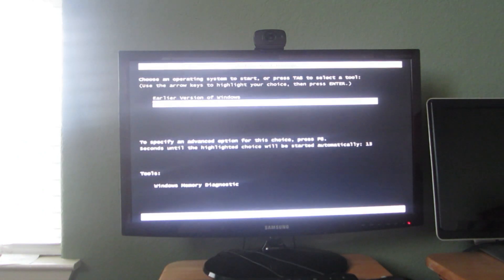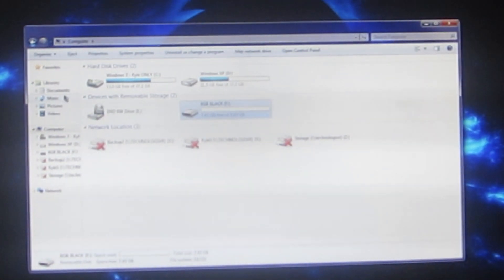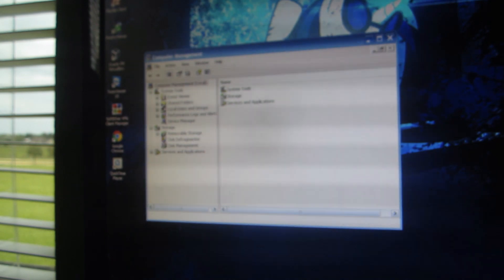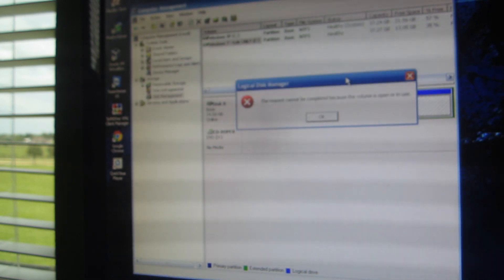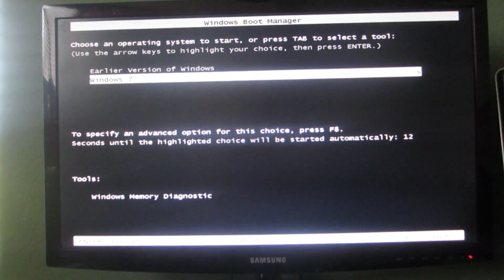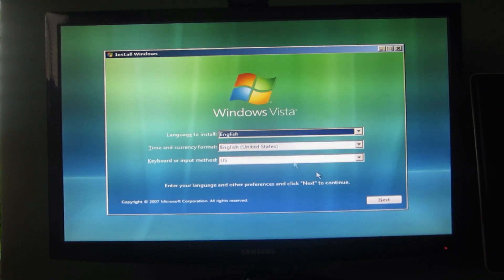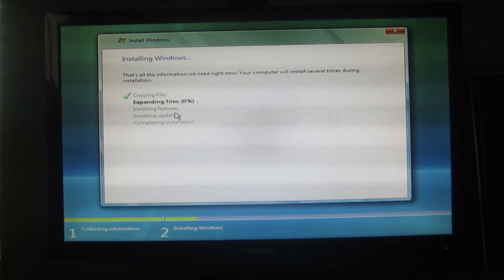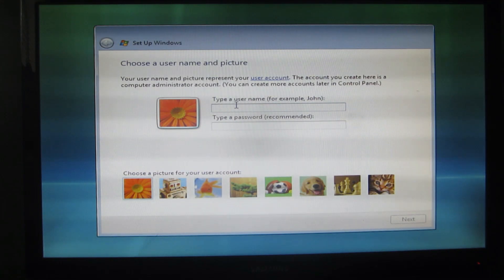Installing Windows Vista on a Dell Optiplex (Part 1)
As I am using an external wireless card for this computer, it had drivers using a service in Windows. Apparently in Windows 7 that service randomly stopped working so internet access isn't possible. At the same time, Windows 7 was a bit slow on this computer.

Hopefully Windows Vista will fix this.

 Primary Editing Software: TechSmith Camtasia 3
 Secondary Editing Software [rarely used]: Apple iMovie 10.1.9

 Primary Recording Camera: Canon PowerShot ELPH 100 HS
 Secondary Recording Camera: Apple iPod touch 6th Generation / Apple iPhone 6s